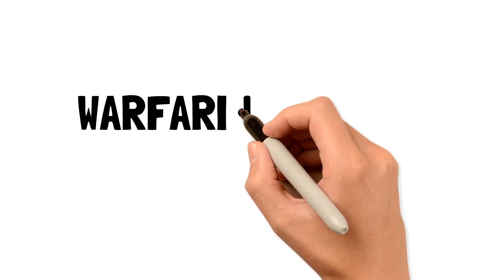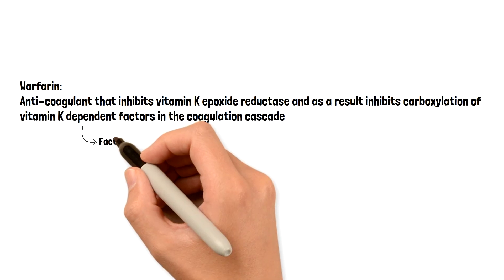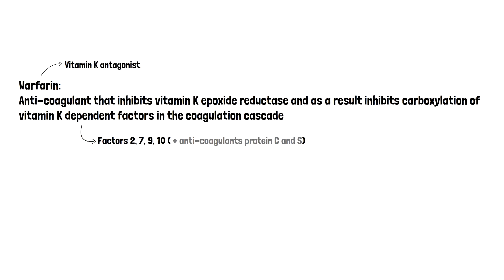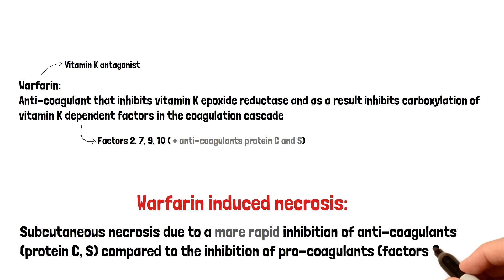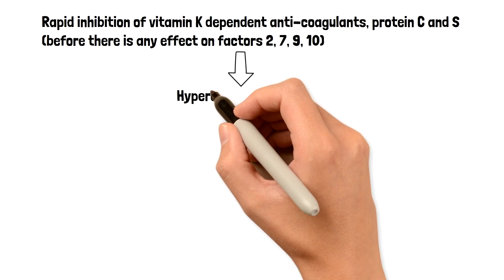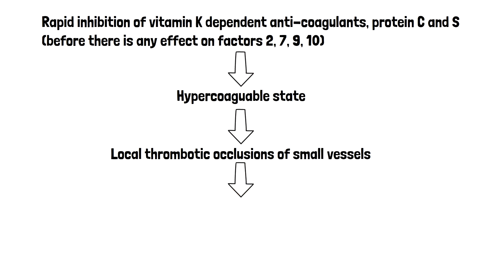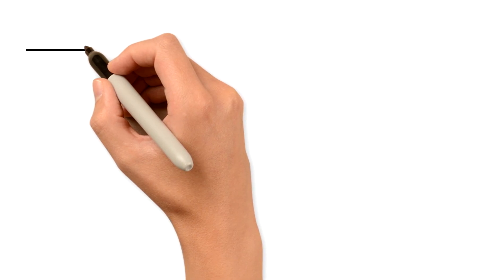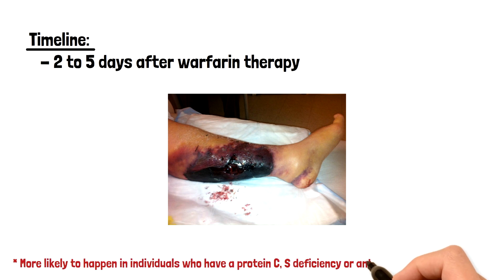Warfarin Induced Necrosis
A discussion about warfarin induced necrosis, a medical emergency associated with the initiation of warfarin therapy. The pathophysiology, the timeline, and high yield concepts involving this warfarin complication is discussed.

Medical Minutes gives you high yield medical content in only a few minutes. Don’t waste time you don’t have.